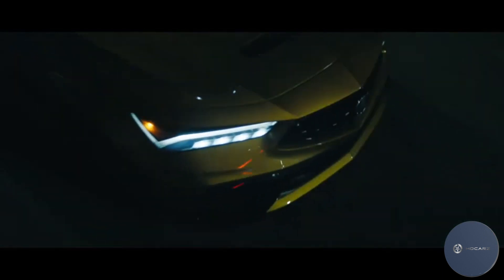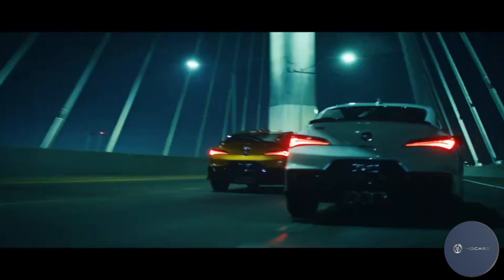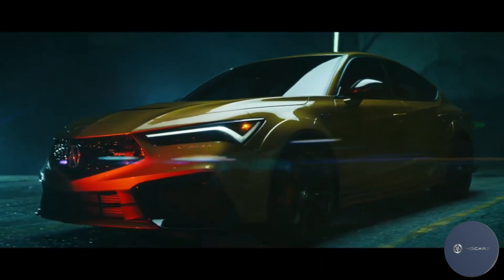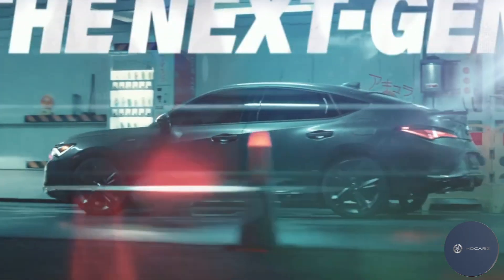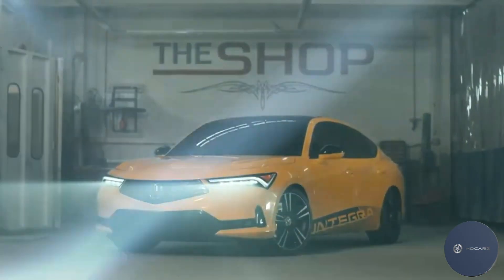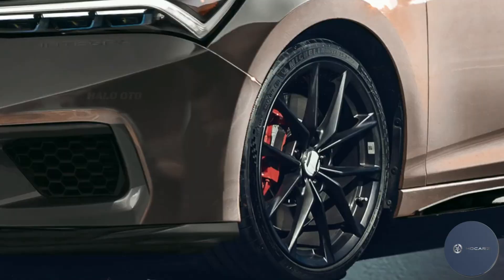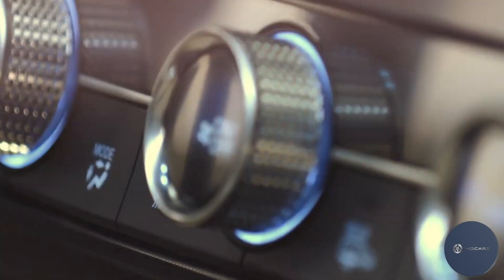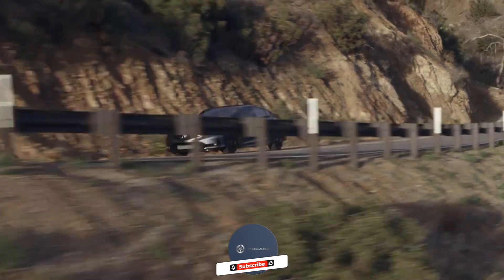What's up with Acura Integra Type S?!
in this episode we're going to discuss 2024 Acura Integra Type S briefly and decide whether it's just a rebadged Honda Civic or not!🚘🇯🇵